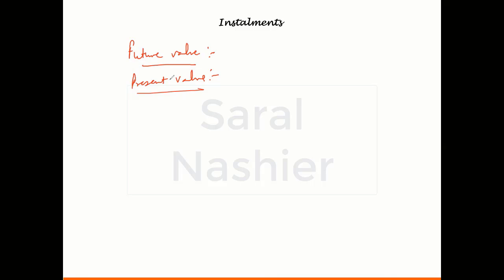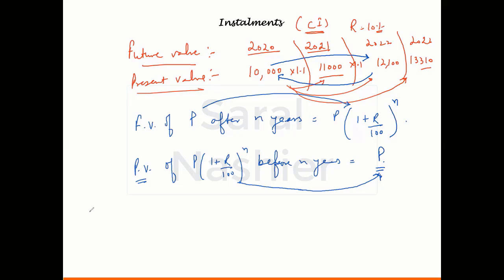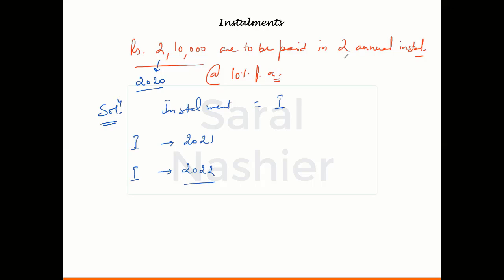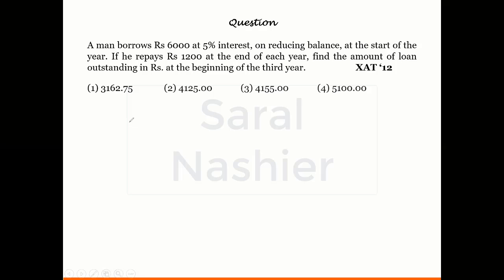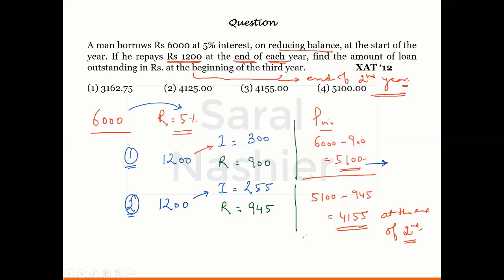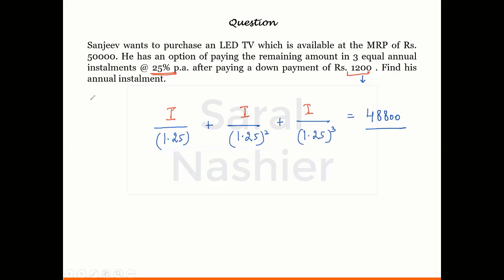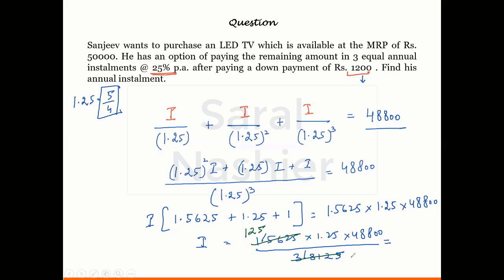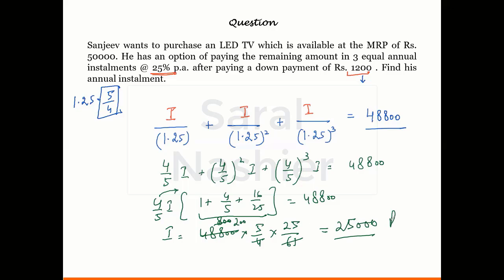Percentage 7 - Arithmetic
Instalments